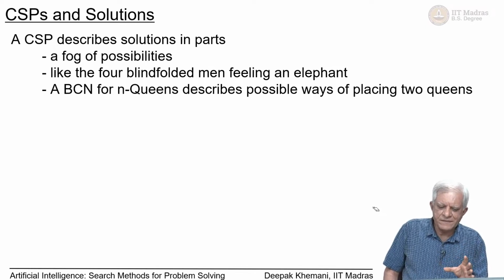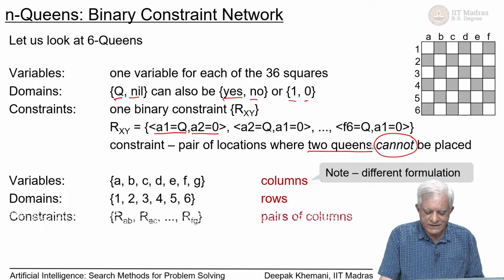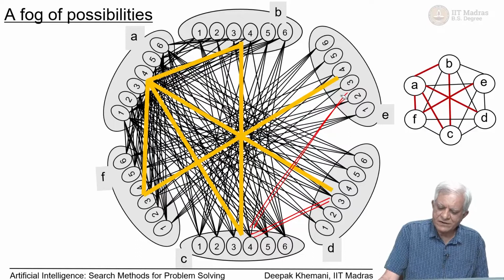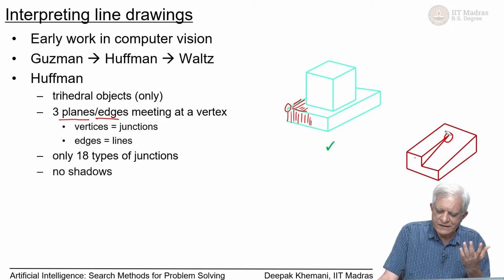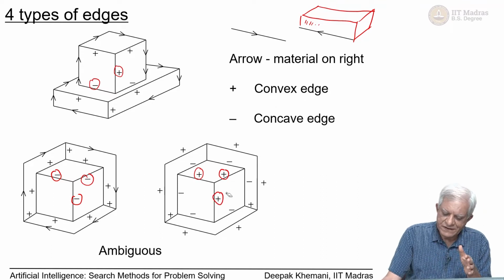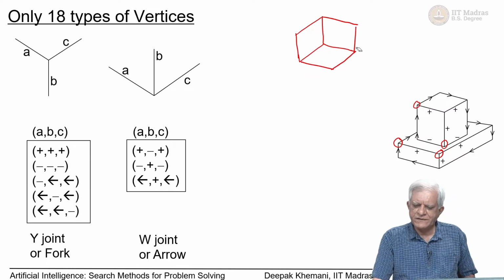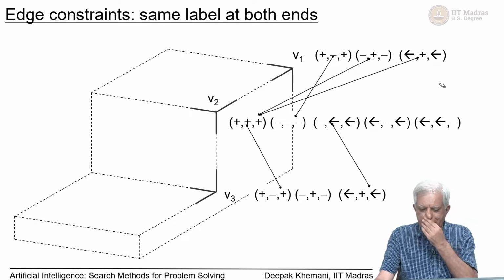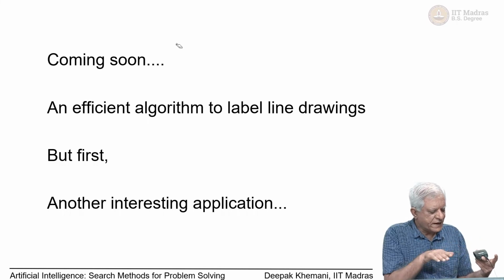11.2 : CSPs and Solutions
Full Course:

 Video Overview
 This lecture introduces model based diagnosis also known as consistency based diagnosis a powerful approach for identifying faults in complex systems. It explains how to build accurate device models using component libraries and CAD data and how these models can be used to detect and explain malfunctions. The lecture covers how constraints and logical rules represent both the behavior of individual components and the overall structure of the device. Key concepts such as conflicts and hitting sets are explored to show how multiple possible diagnoses can be generated and analyzed.